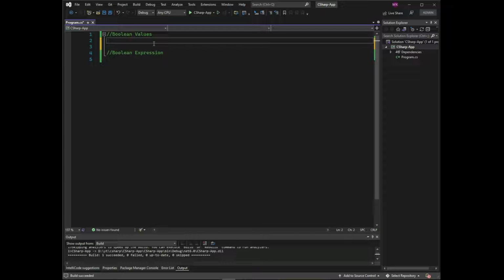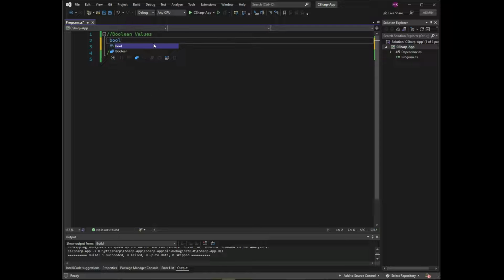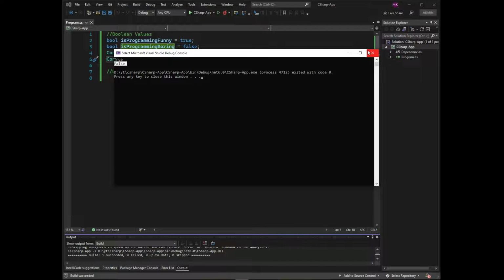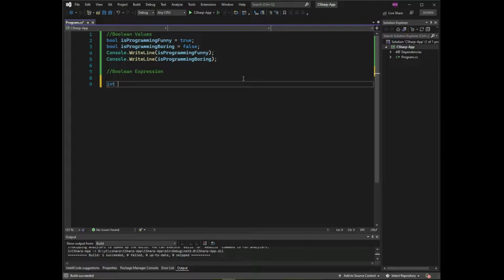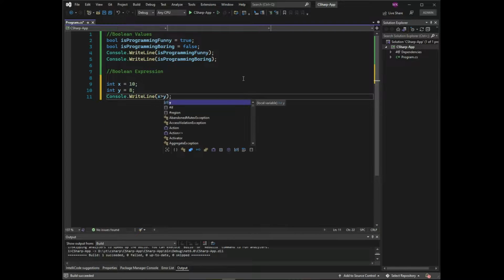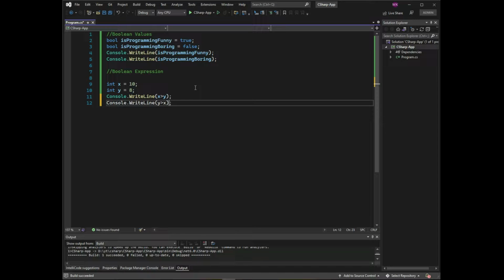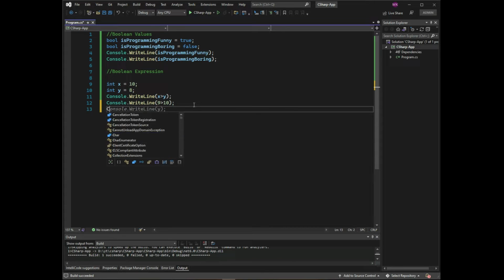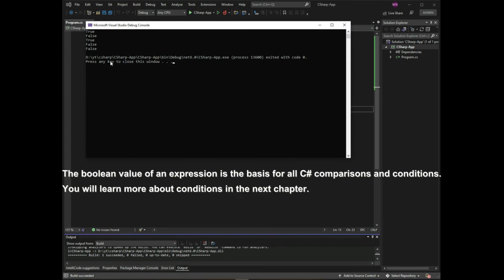😀C# tutorial for beginners - Booleans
Very often, in programming, you will need a data type that can only have one of two values, like:

YES / NO
ON / OFF
TRUE / FALSE
For this, C# has a bool data type, which can take the values true or false.